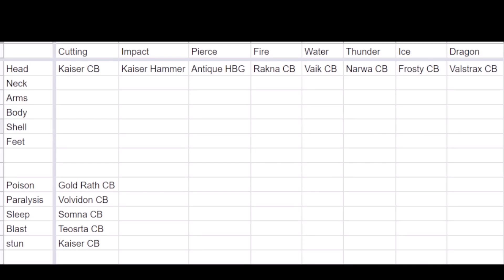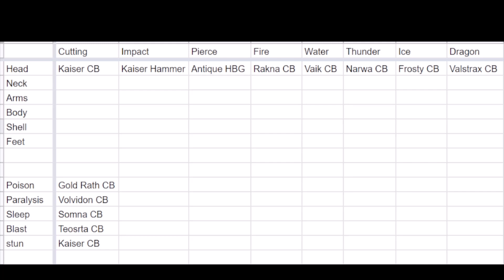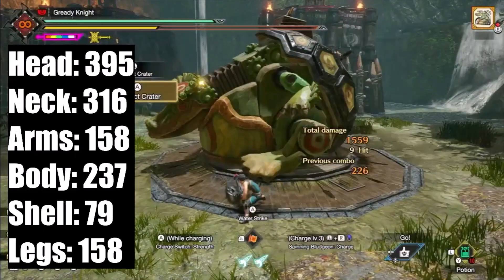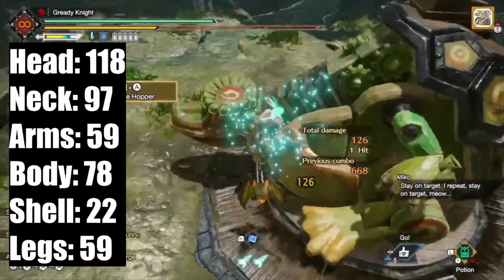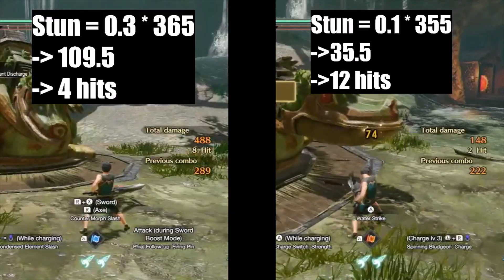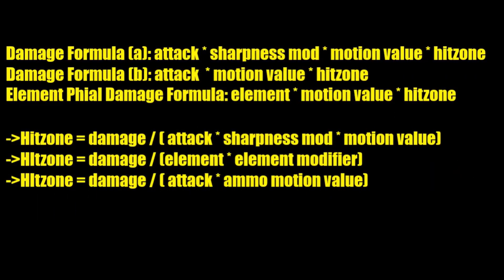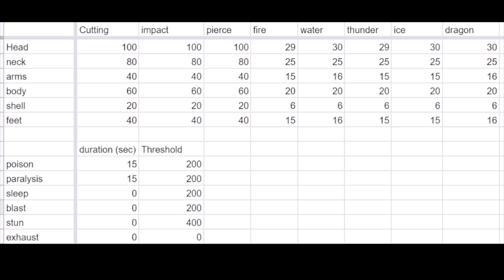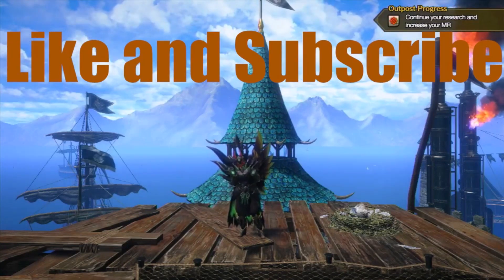Toadversary's Hitzones | MHRise: Sunbreak Math (Version 13.0.0)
What are Toadversary's Hitzones in Monster Hunter Rise: Sunbreak? In the training room of Kamura Village, a robot Tetranadon is piloted by a cat. Its a useful training dummy, but we don't know what hitzones it has. In this video, I'll walk you through the process of calculating it! Let's get crunching.